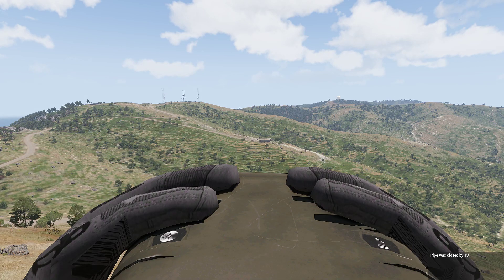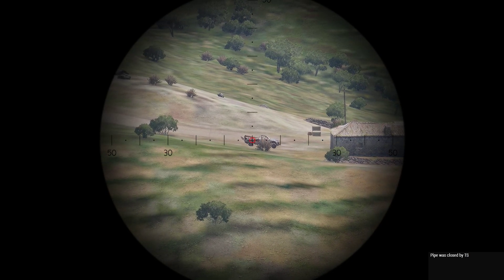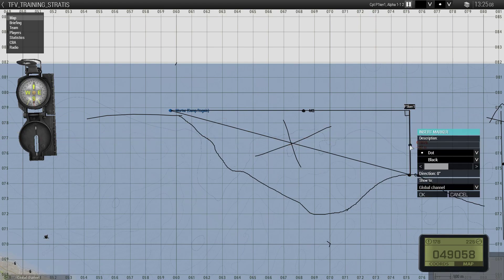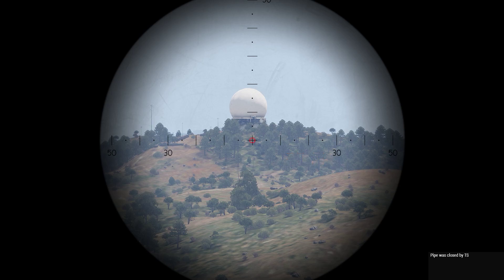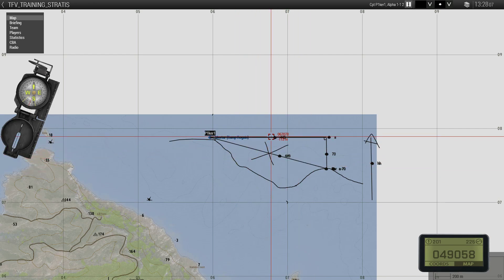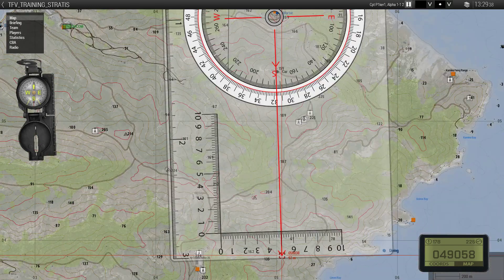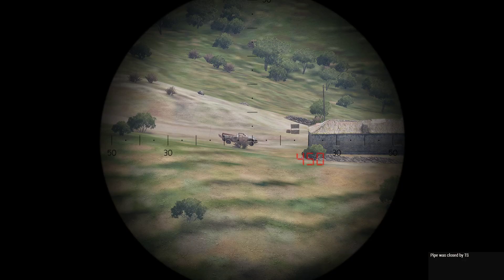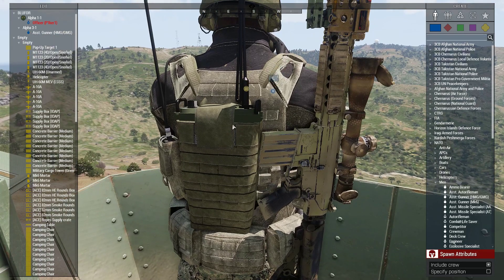ACE3 Vector 21 & Map tools: More about marking enemy position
1:30 "direct distance" = the hypotenuse vs "map distance" = the  cathetus. / the error caused for using the "direct distance" instead of "map distance" (while the error is insignificant for many cases)
3:59 Tap Tabulator (Tab) 5 times to bring up unit setting menu and tap R to cycle between different options (4 in total = [meters/degrees, meters/nato milliradians, feet/degrees, feet/nato milliradians]) Confirm by tapping Tab 5 times again
06:08 "Align Map tool to Compass" + using MILs for a bit
07:36 align examplebut just the practical example
10:50 "the sweet spot" of the map tools. Yeah, let's just call it that